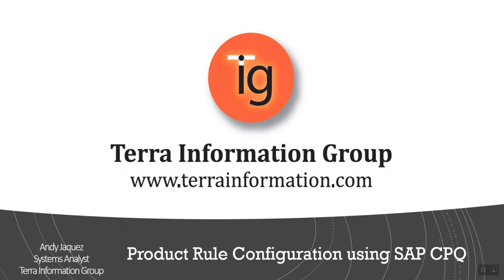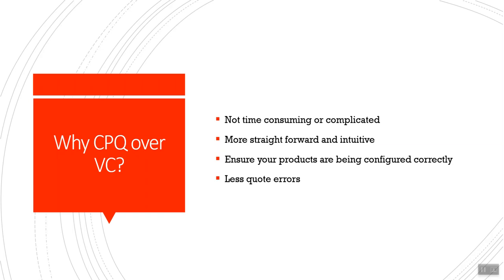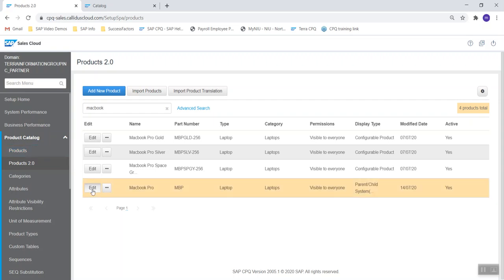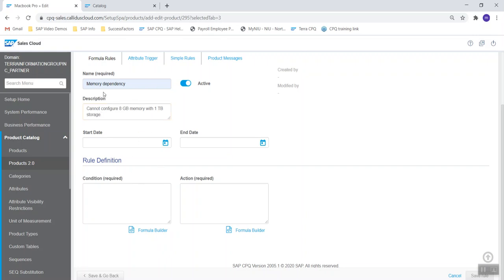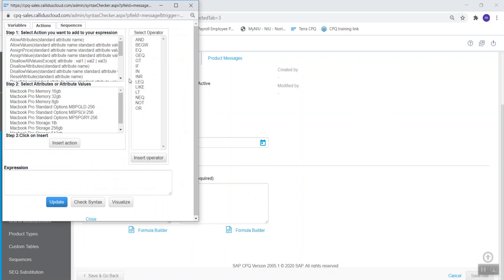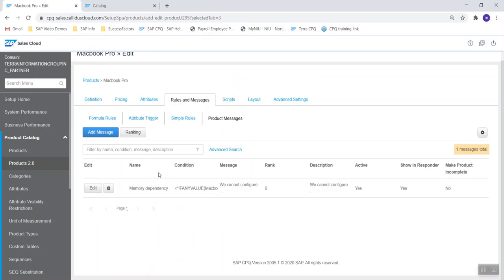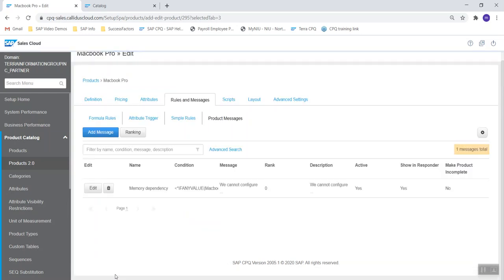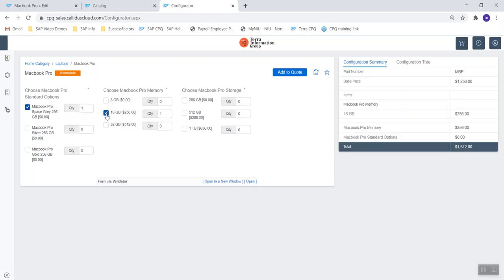Product configuration by using SAP CPQ | Terra Info Group